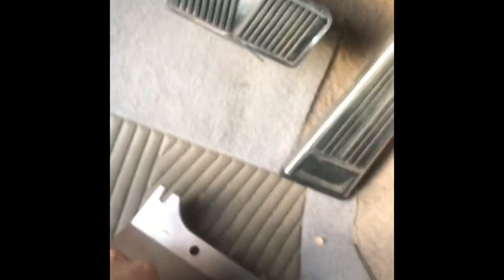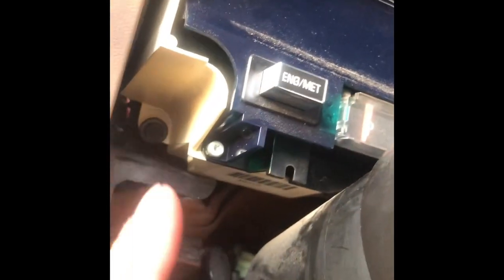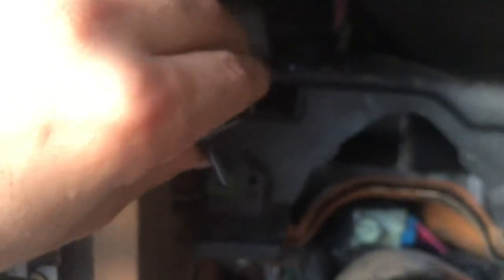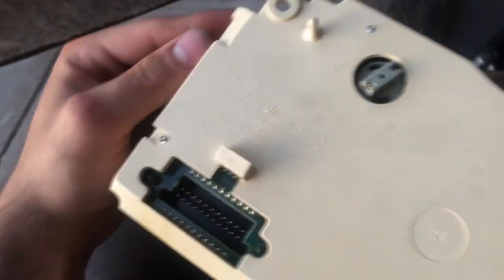1990 Cadillac fleetwood cluster removal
Hey guys so In this video I show u how to remove the cluster from a 1990 Cadillac fleetwood. I’m making this video because I struggled so hard at something so easy and I wanna save somebody the agony that I went thru because I couldn’t find a video anywhere! Hope y’all enjoy and found this informative. I’ll see y’all in the next one